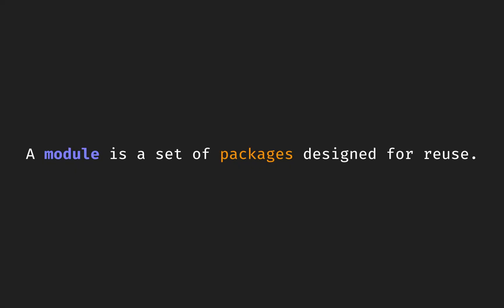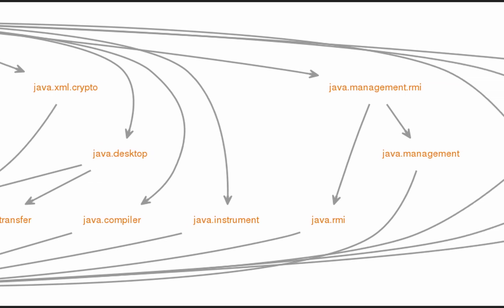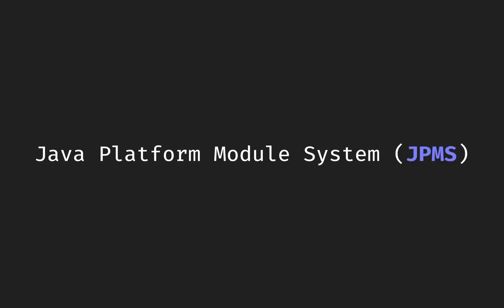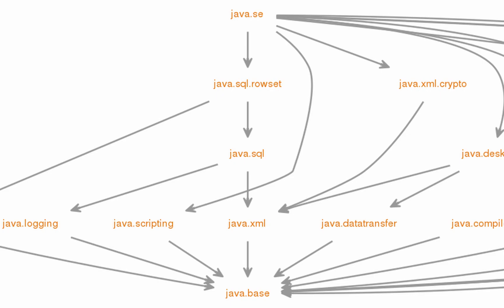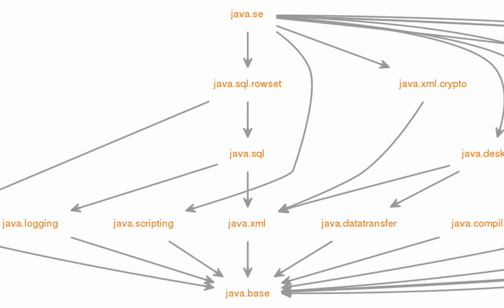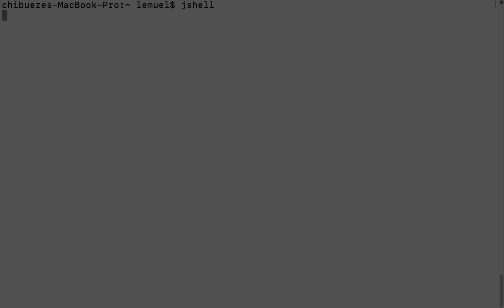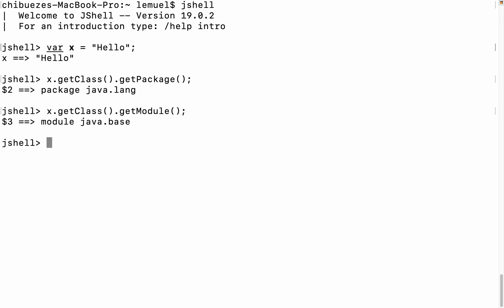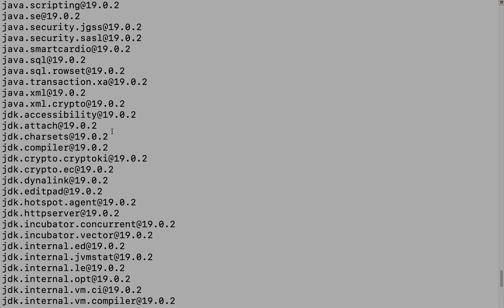#2 Understanding Modules- Java Modules (JPMS) Tutorial - Modularization in Java